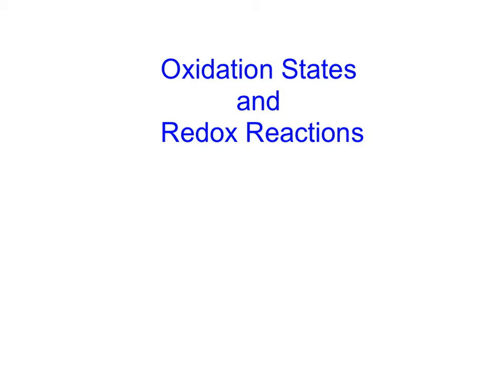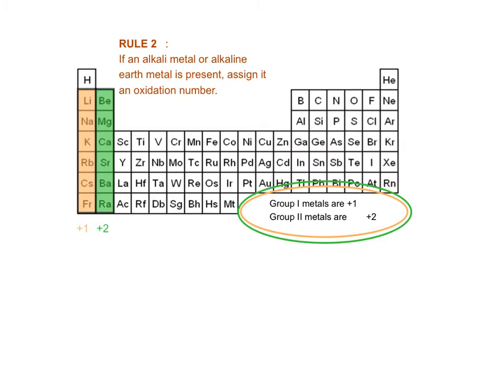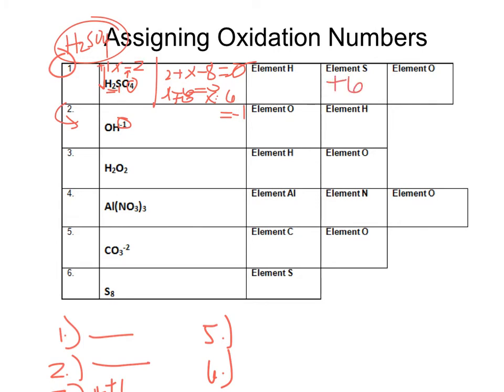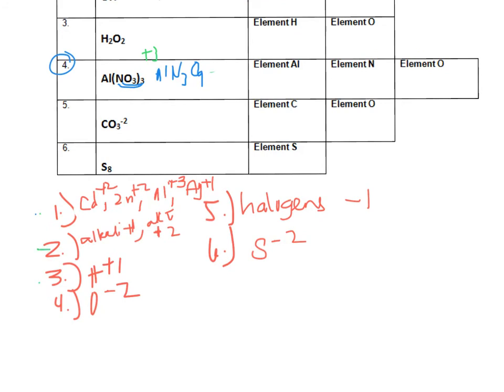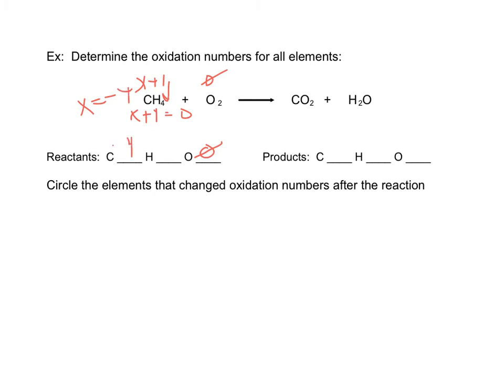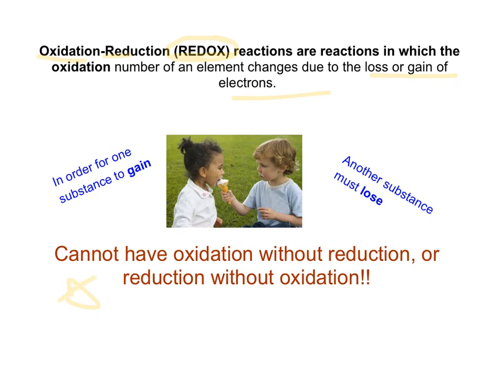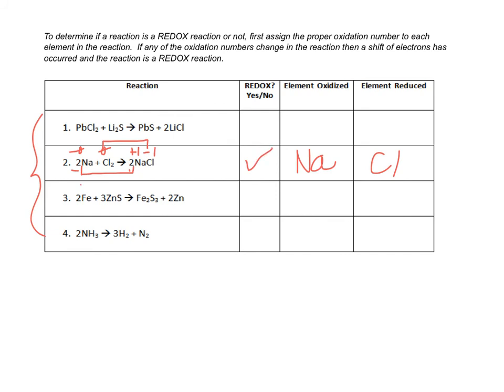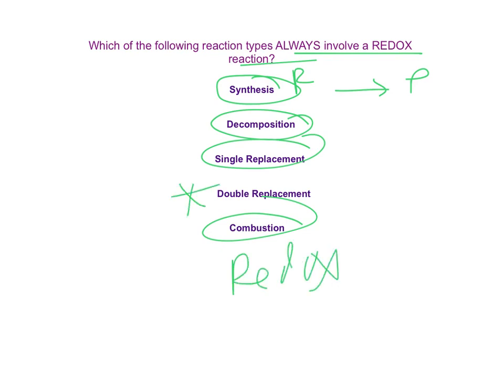Oxidation States and REDOX